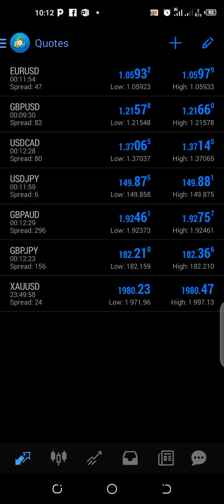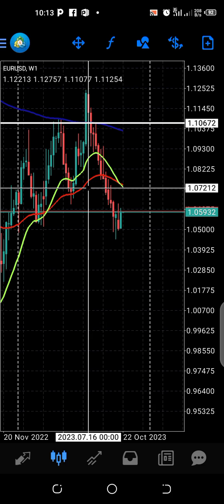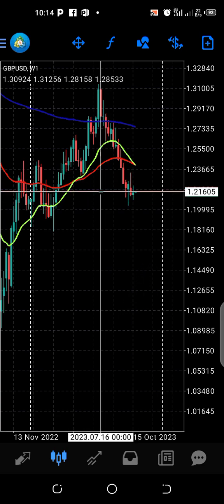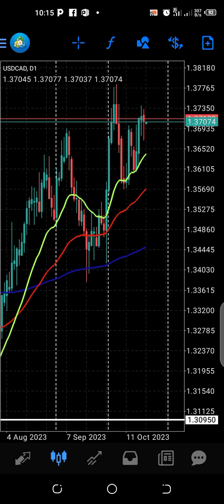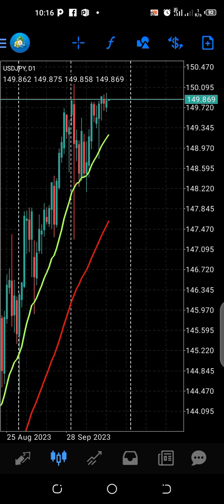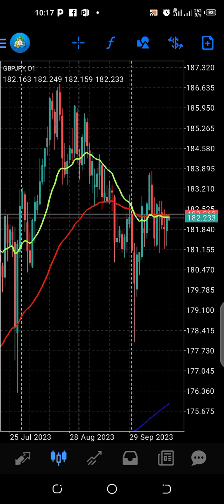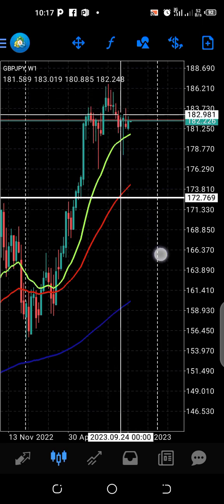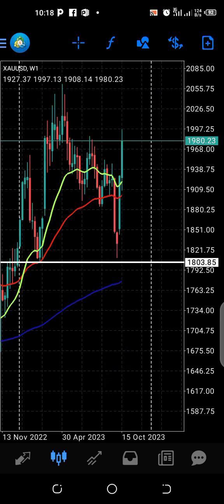weekly forex trading analysis live ekwuesfx_academy